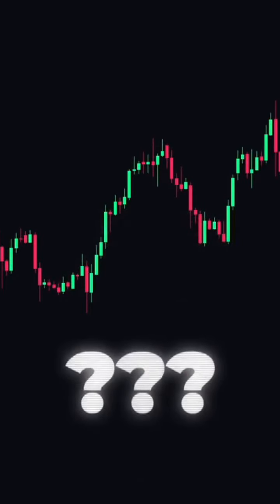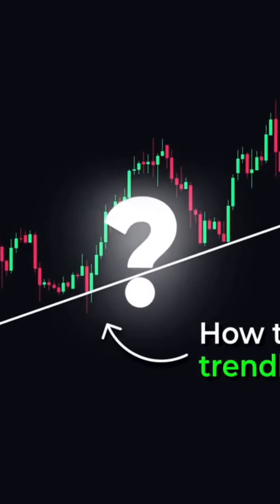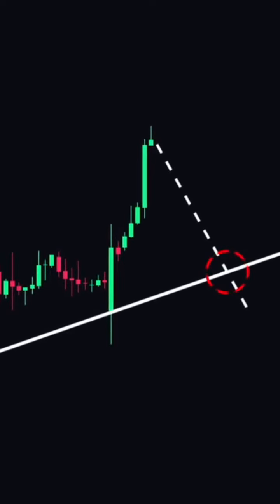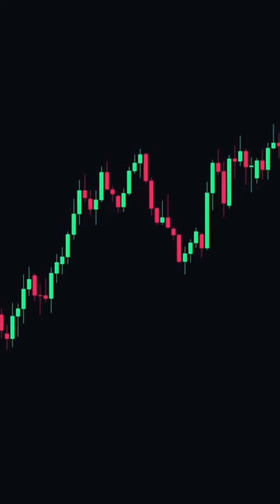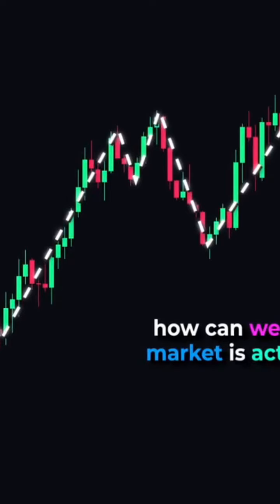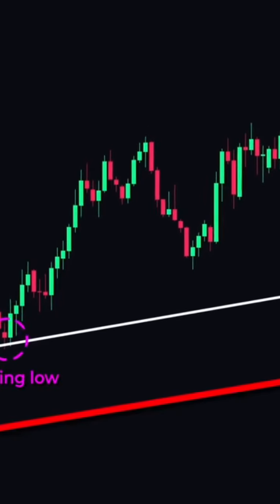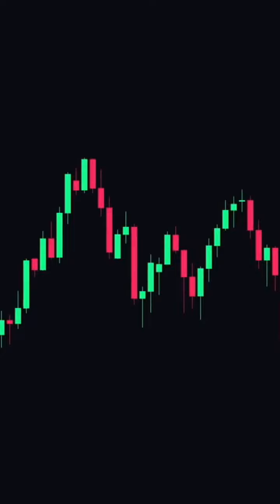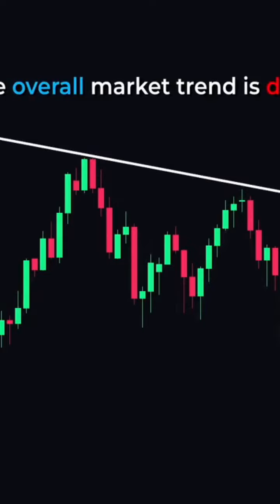How To Trade Trendlines Correctly As a Beginner To Pro Level trendtrading daytrades forex #